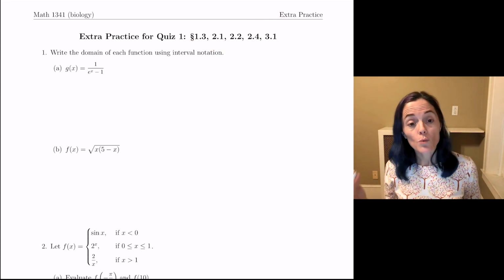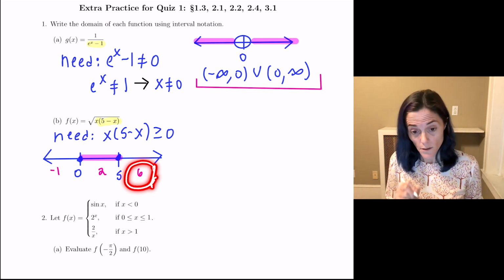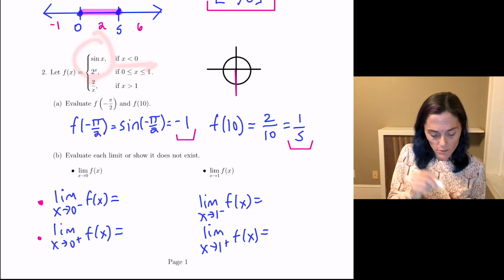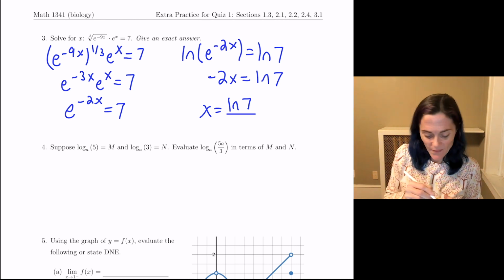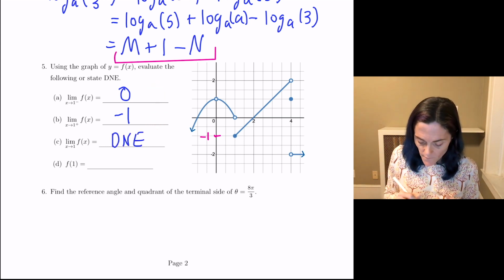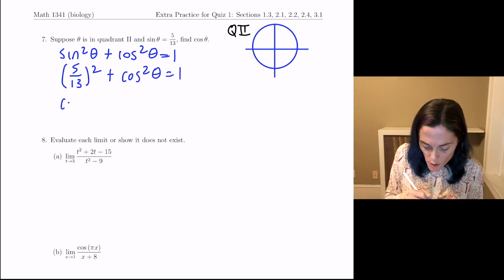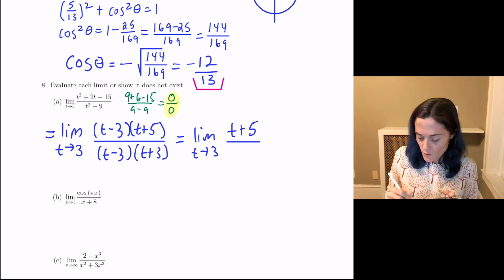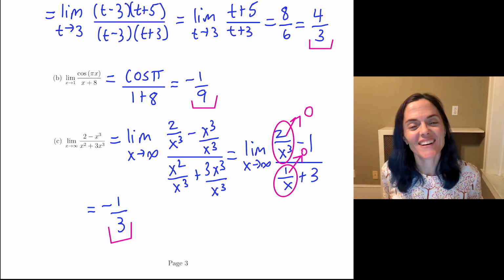Calculus I: Quiz 1 Extra Practice (bio)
Topics: Precalculus material (functions, exponential equations, logarithms, sine and cosine)  and limits.